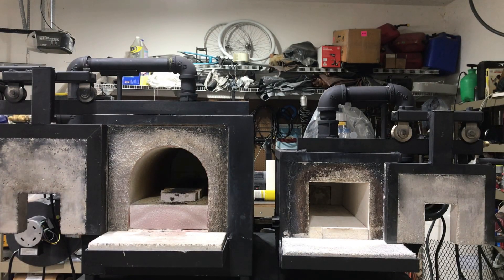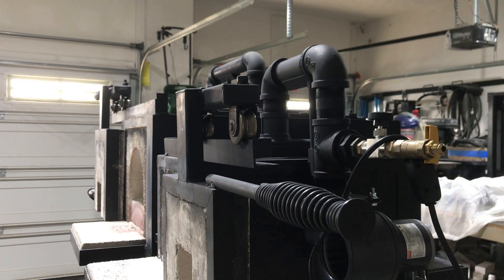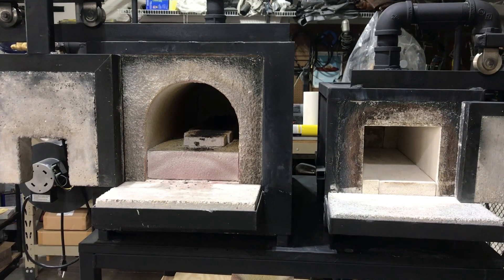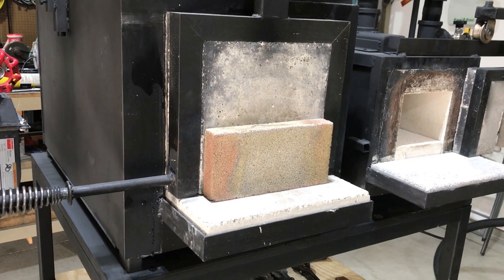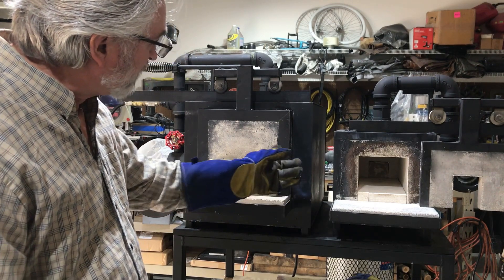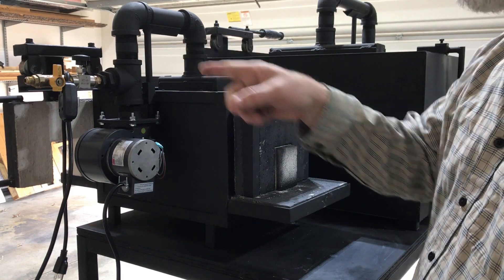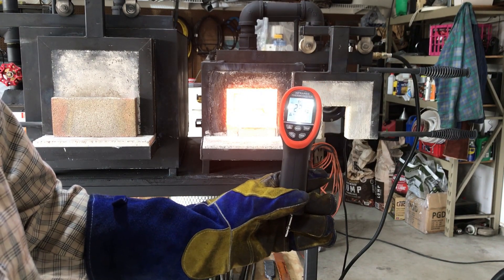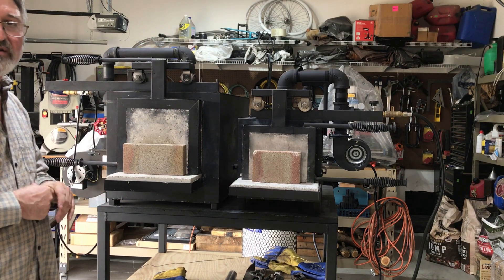Knife Making Forge's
An overview of my two homemade knife making forges. These are my custom designed forges that I use for forging Damascus knives.